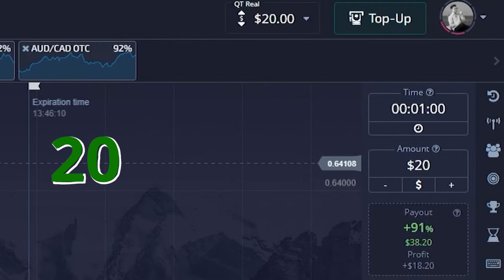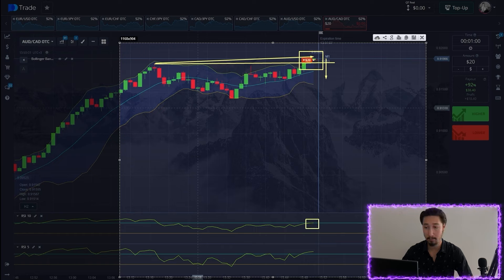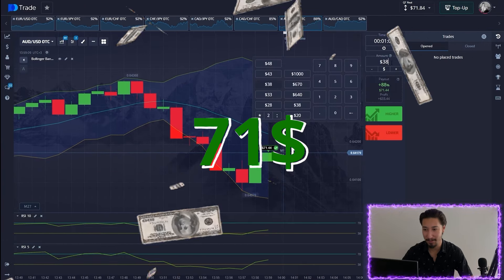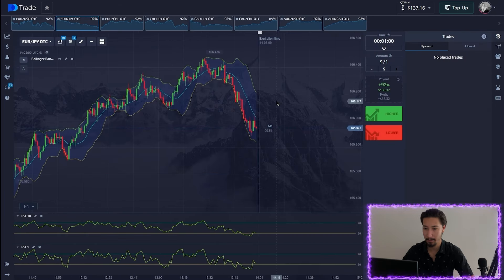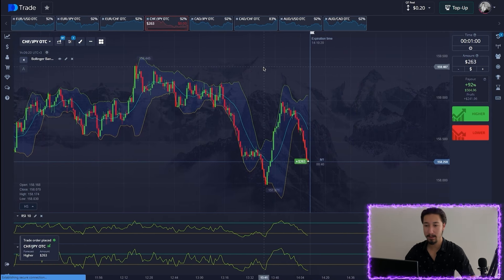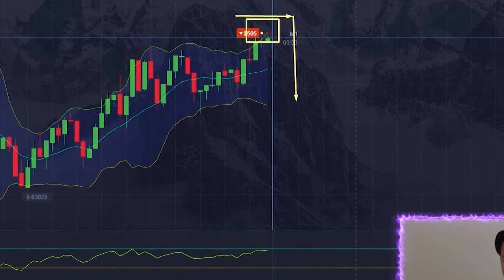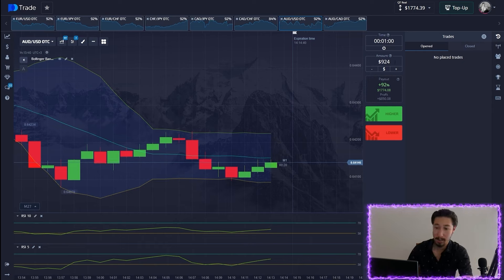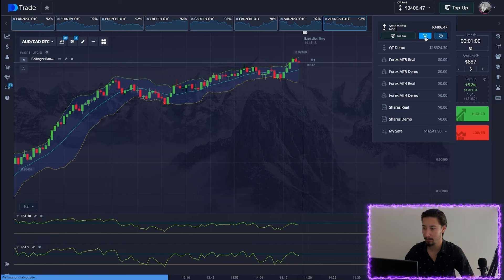REVEALED THE BEST BANKROLL LEVERAGE FOR BINARY OPTIONS (POCKET OPTION)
HEV675

🔥 I trade binary options and make money. Answering questions. I tell you about my way of becoming a trader. I honestly talk about all the mistakes, maybe this will help someone avoid them.
If you are interested in making money on the Internet from the comfort of your home and if you want to make trading your profession - then this is where you are.
Binary options strategies for everyone.

Best binary options strategy 2024 | Pocket Option and Quotex Strategy

On my YouTube channel where we speak about things like:
- binary trading
- pocketoption
- pocket option
- binary option
- binary options
- binary trader
- quotex